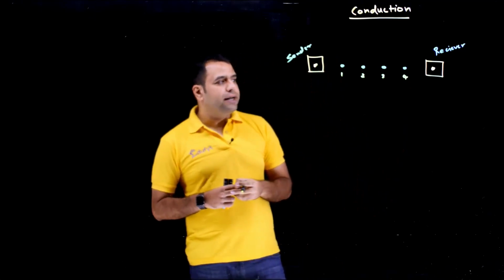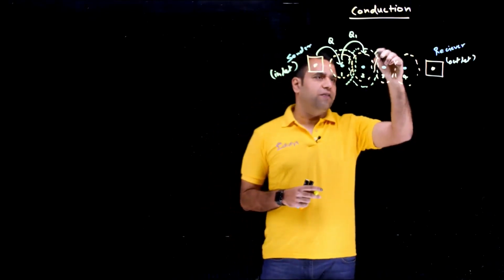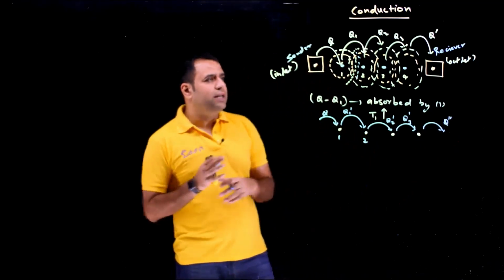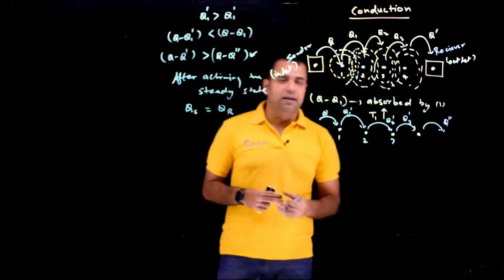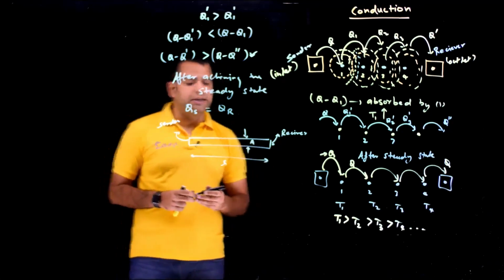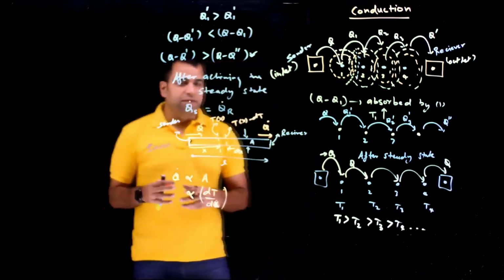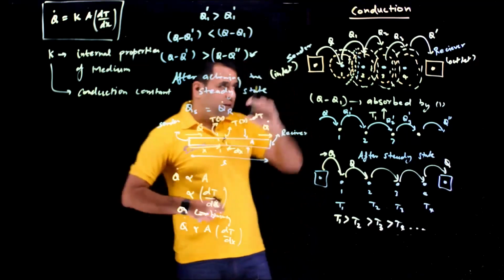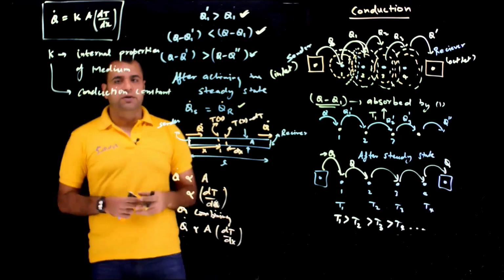Conduction Detail in Heat Transfer